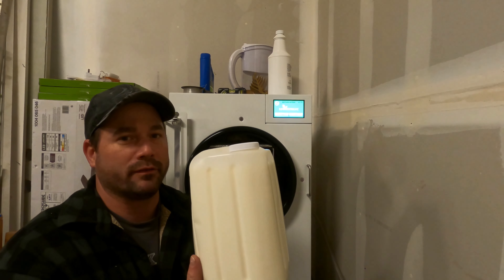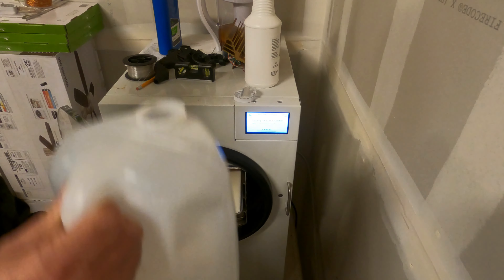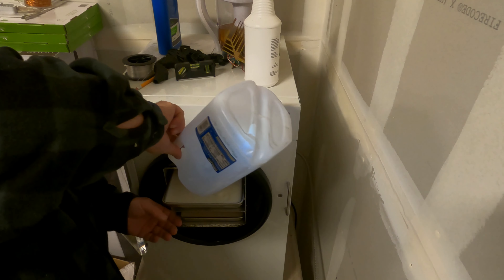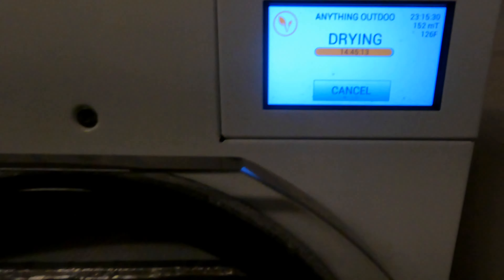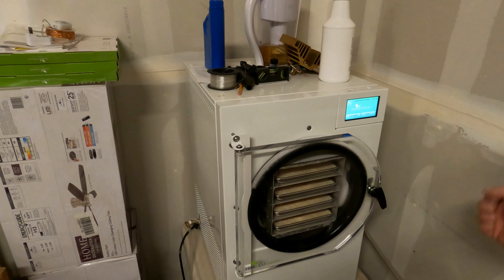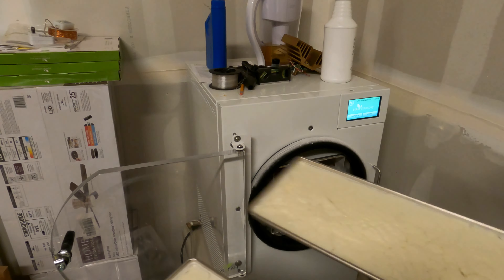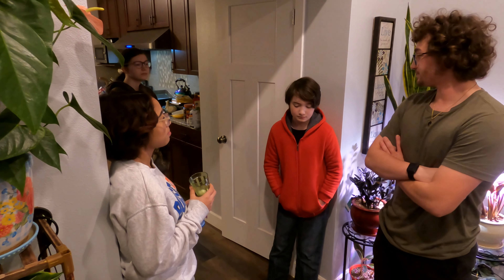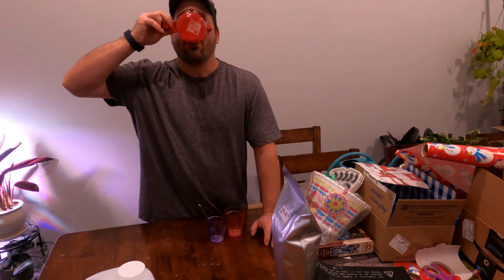Anything Outdoors with Steve - Preparedness Addition - Freeze Drying Milk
In this video of Anything Outdoors with Steve, Preparedness Addition, Steve tests out his skills at freeze drying milk. It turned out very well.